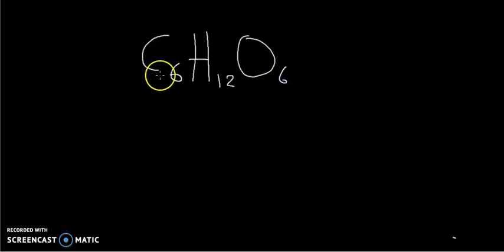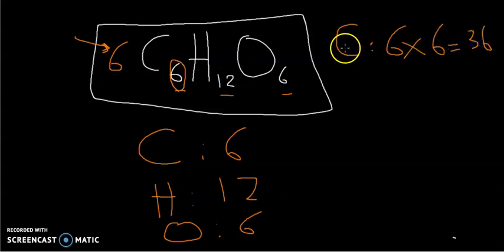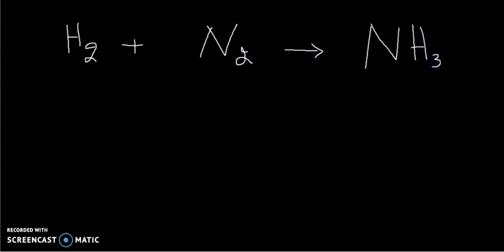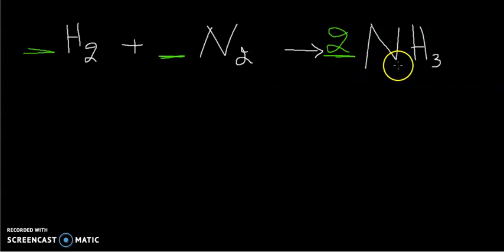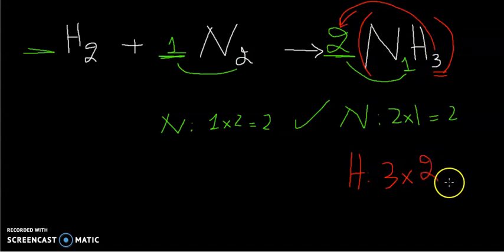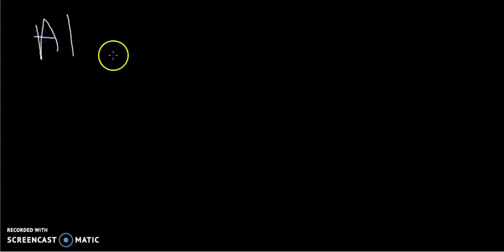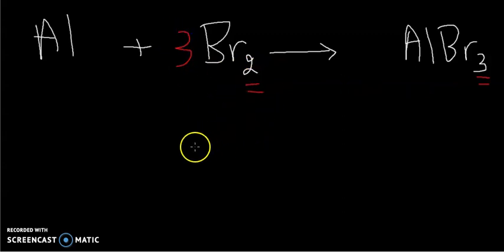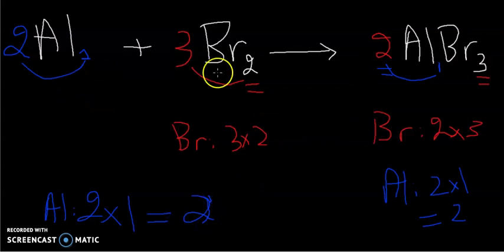Balancing Chemical Reactions (part1)